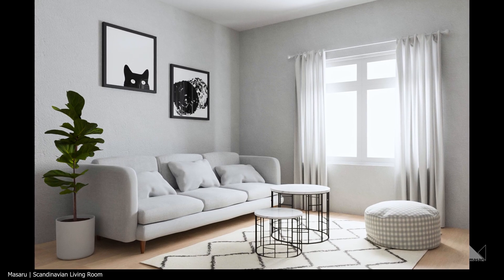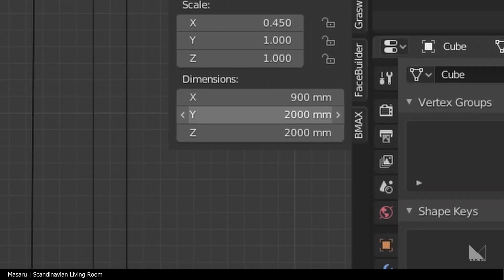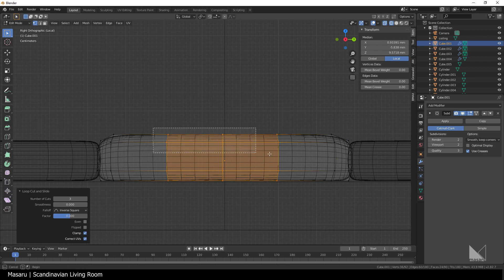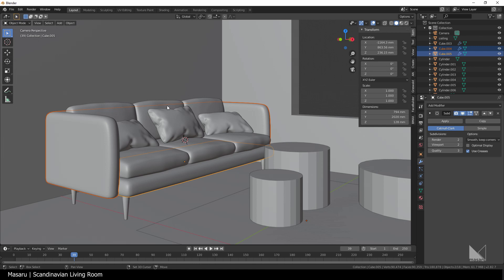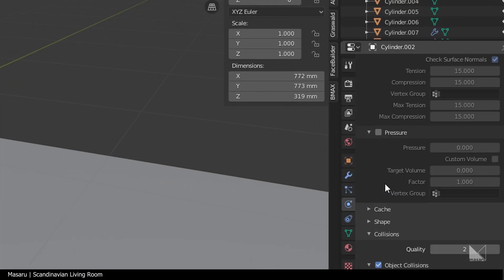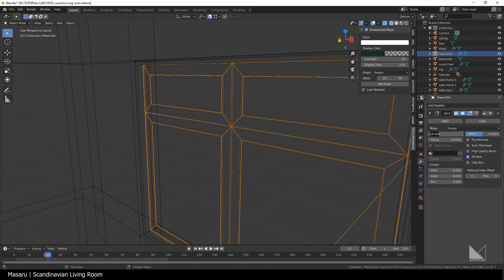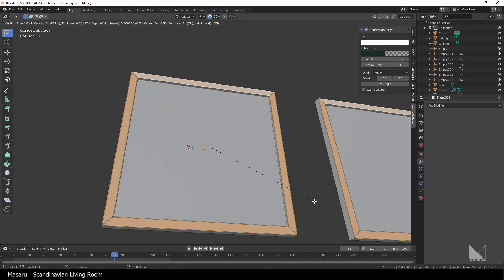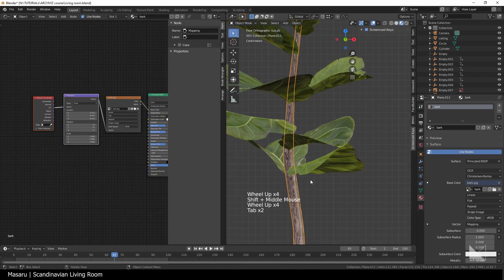Scandi Living Room - Blender 2.82 Interior Archviz Tutorial (Part 1 of 3)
Hey! Welcome back to a new Blender tutorial series! This time I'll show you my workflow in any archviz project with this simple Scandinavian style living room.

This part is about modeling, 2 more are on the way! Keep in touch!

Peace!